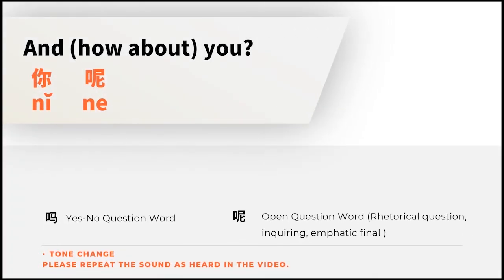How to Say "How Are You" in Chinese? | Learn Chinese Language: Everyday & Business Chinese BEGINNER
📣 Are you curious about how to greet someone in Chinese and begin a conversation with confidence? 🌏 Discover the answer and so much more in our comprehensive Udemy course, "Learn Chinese Language: Everyday & Business Chinese BEGINNER." 🎓

Course Description:
Ever wondered how to say "How are you?" in Chinese? Our dynamic Udemy course, "Learn Chinese Language: Everyday & Business Chinese BEGINNER," will not only teach you essential Chinese greetings like "你好 (nǐ hǎo)" but also empower you to communicate fluently in a wide range of everyday and business scenarios. 🌟

* Master Greetings: Learn various greetings, including "你好 (nǐ hǎo)," "早上好 (zǎo shàng hǎo)," and "晚上好 (wǎn shàng hǎo)," to make a positive first impression in Mandarin-speaking settings.
* Common Phrases: Acquire essential phrases such as "谢谢 (xiè xiè)" (thank you) and "请问 (qǐng wèn)" (excuse me) to navigate everyday interactions smoothly.
* Conversation Essentials: Develop conversational skills for introductions, talking about your hobbies, ordering food, and more.
* Business Communication: Learn business-specific phrases and etiquette for meetings, negotiations, and networking in a professional environment.
* Pronunciation and Tones: Master the correct pronunciation and tones to ensure effective communication with native speakers.
* Chinese Characters: Get a glimpse into Chinese characters, their formation, and basic writing skills to enhance your reading comprehension.
* Grammar Made Easy: Understand basic sentence structures, grammar rules, and verb usage to construct coherent sentences.
* Cultural Insights: Immerse yourself in Chinese customs, traditions, and etiquette, fostering a deeper connection with Chinese culture.

Why Enroll in Our Course? 🌠
👉 Experienced Instructors: Our team of passionate native-speaking educators ensures an engaging and effective learning experience.
👉 Interactive and Practical Learning: Enjoy interactive exercises, quizzes, and real-life scenarios to reinforce your understanding.
👉 Comprehensive Resources: Access downloadable materials, cheat sheets, and pronunciation guides for off-screen learning.
👉 Flexibility and Lifetime Access: Learn at your pace and revisit the course content whenever you need to brush up your skills.
👉 Join a Thriving Community: Connect with fellow learners, exchange knowledge, and practice through group activities and discussions.

* Aspiring Travelers: Prepare yourself for a memorable trip to China, confidently navigating through various situations.
* Professionals and Entrepreneurs: Enhance your communication skills, creating a favorable impression in Chinese-speaking business environments.
* Language Enthusiasts: Fulfill your curiosity by diving into the richness of the Chinese language and culture.
* Students and Academics: Add an invaluable skill to your resume, making you stand out in the job market.
* Anyone Intrigued by Language Diversity: Embrace the challenge of learning a new language and expand your horizons.

Unlock the power of Chinese greetings and immerse yourself in the fascinating world of Mandarin communication. 🚀

💡 Prepare for Success: Equip yourself with the language skills that could prove pivotal in both personal and professional endeavors.